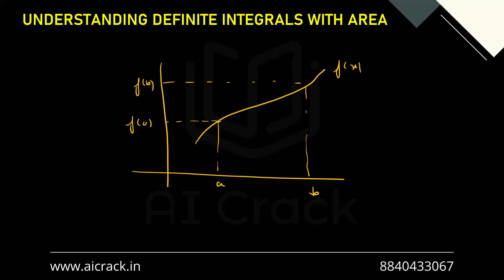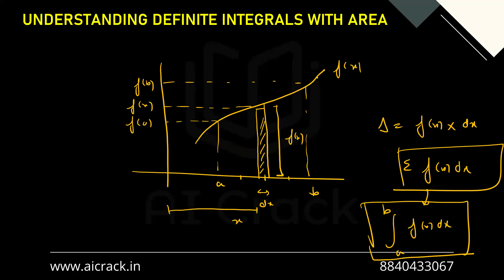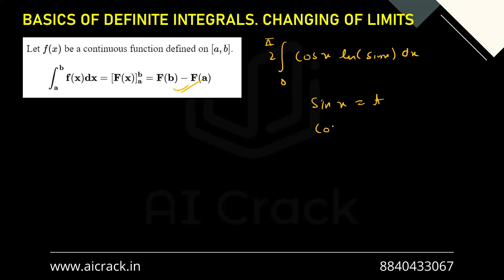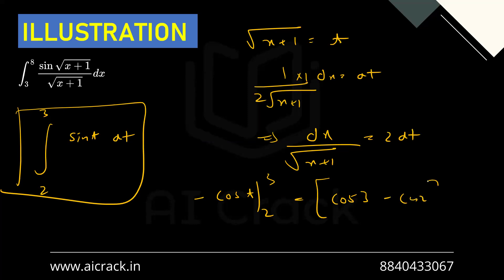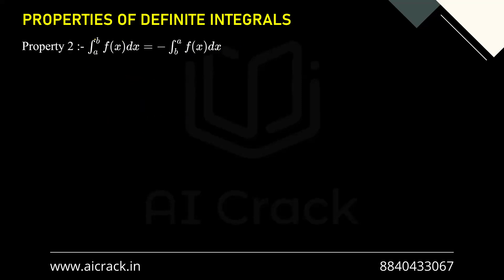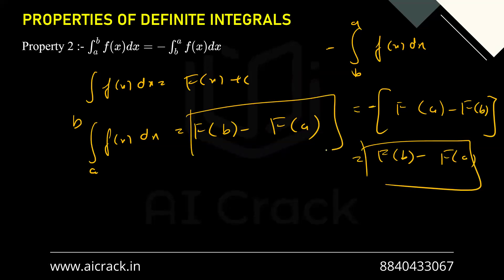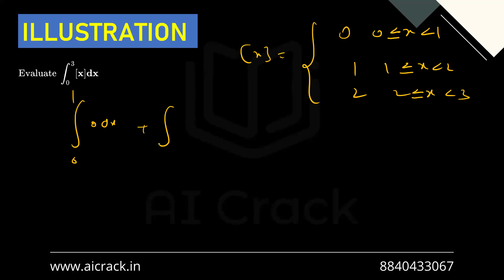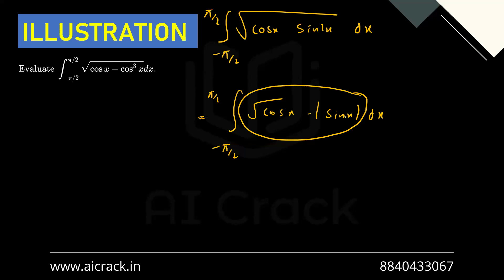PGDBA 2024 Preparation | Maths | Definite Integration Lecture 1 | AI Crack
The 12th Topic is Definite Integration
This is Definite Integration Lecture 1